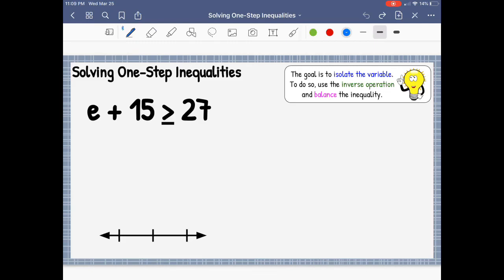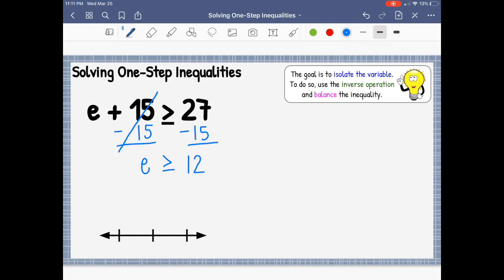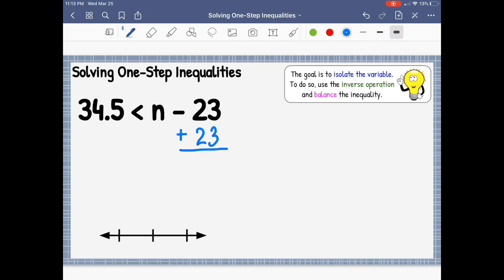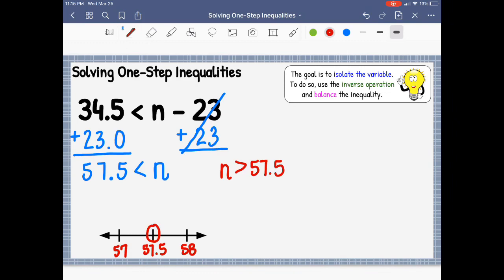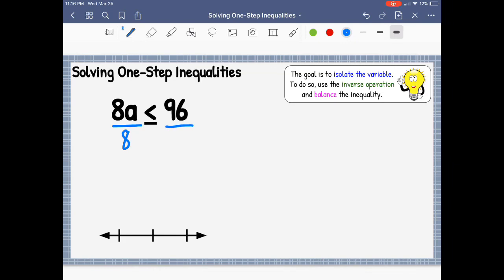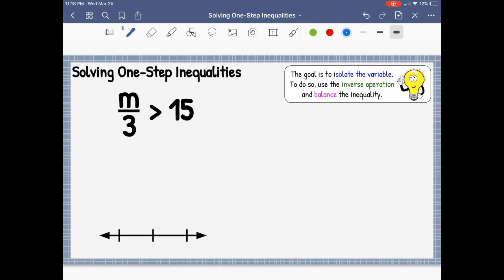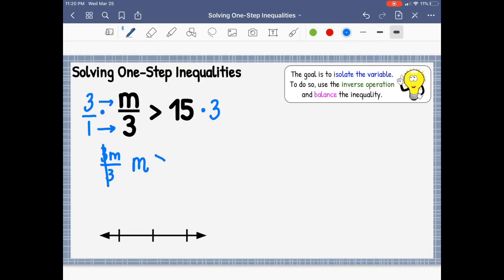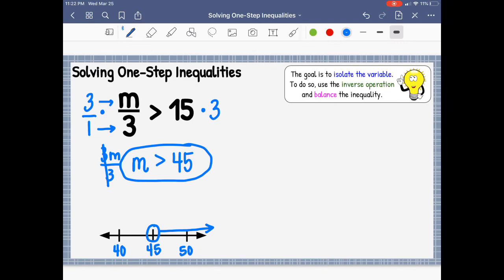Solving One-Step Inequalities